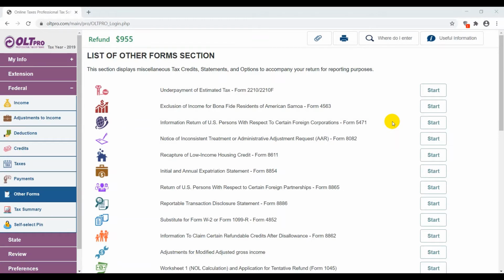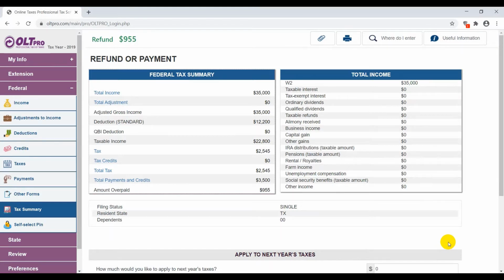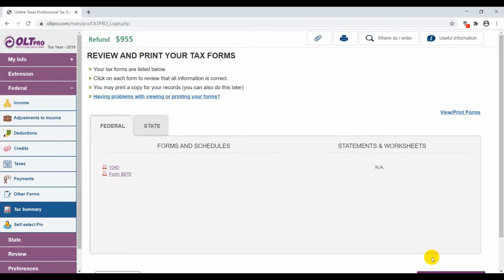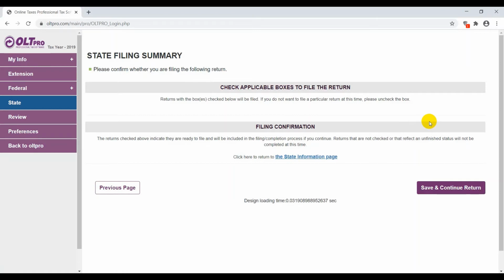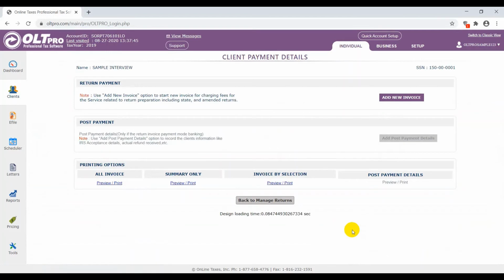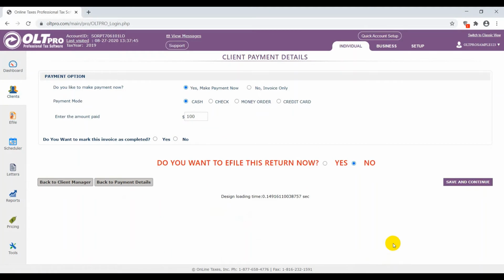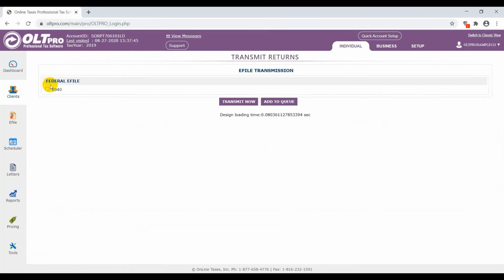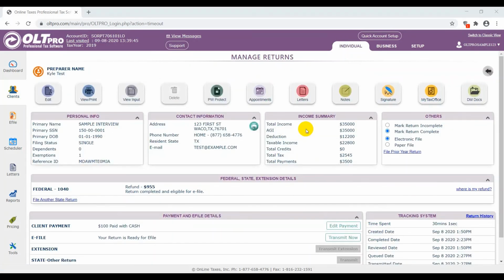OLT Pro Web Complete and Efile Tax Return in Interview Mode